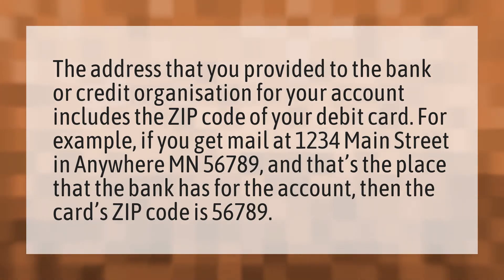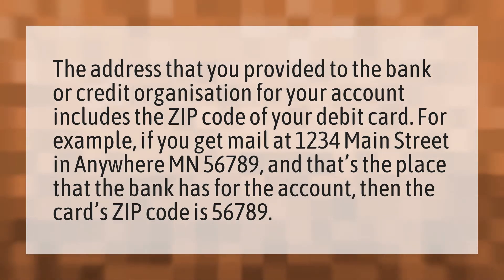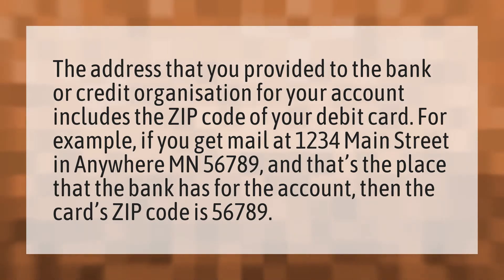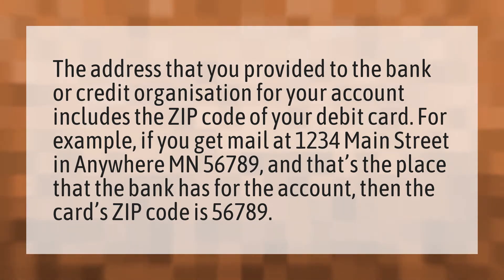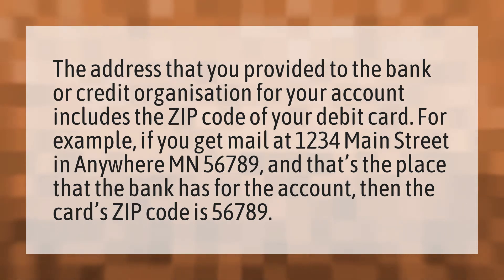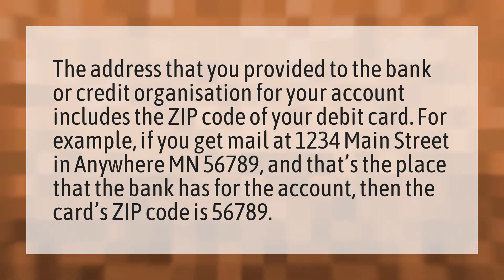What is the zip code for your credit or debit card?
Billing Zip Card • What is the zip code for your credit or debit card?